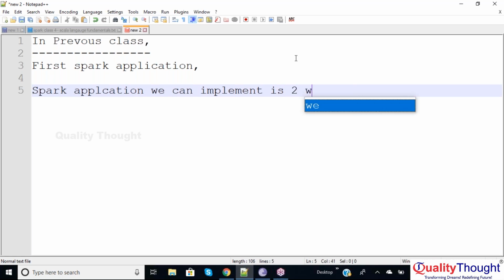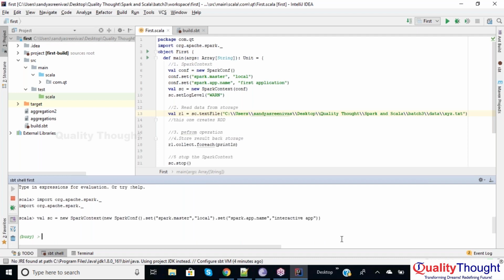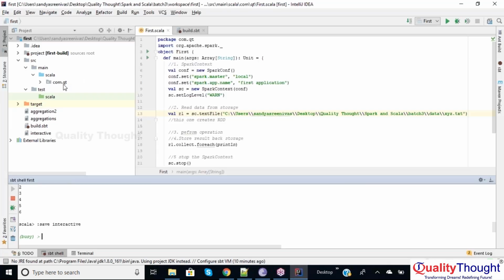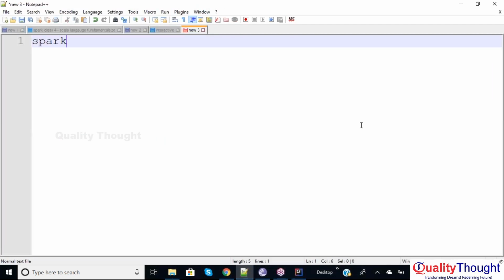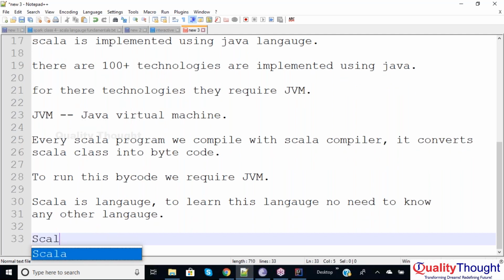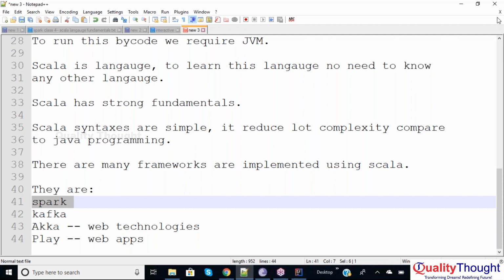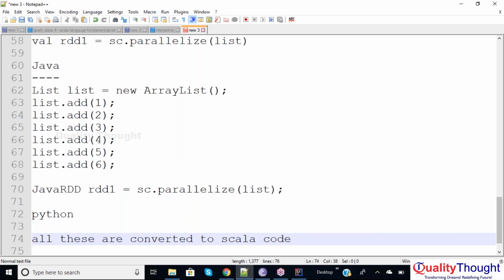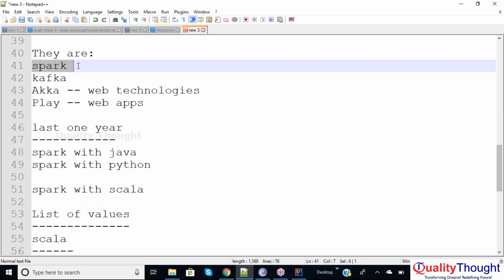Spark in Interactive Mode in Hadoop - Hadoop spark & Scala Tutorial for Beginners | Session - 03